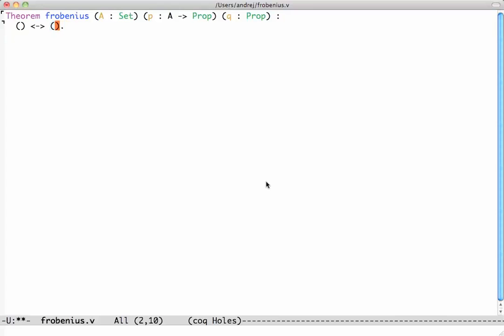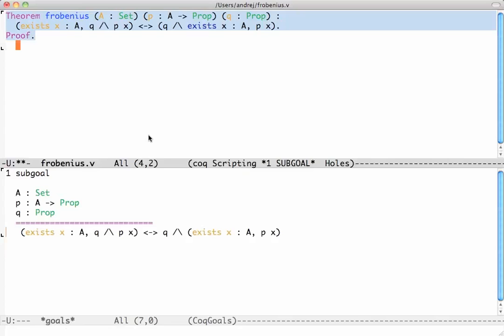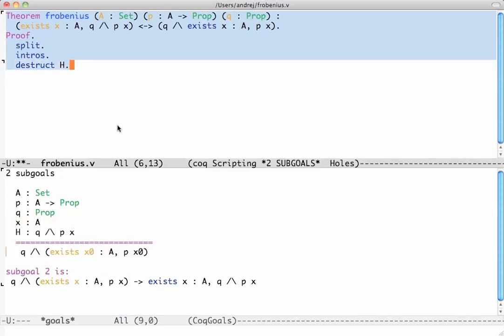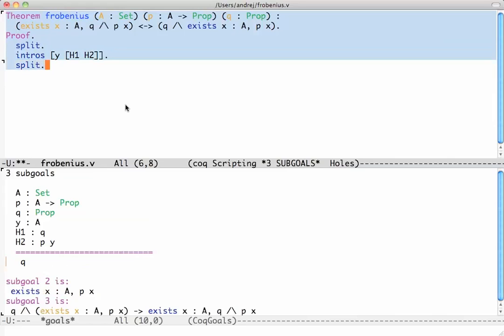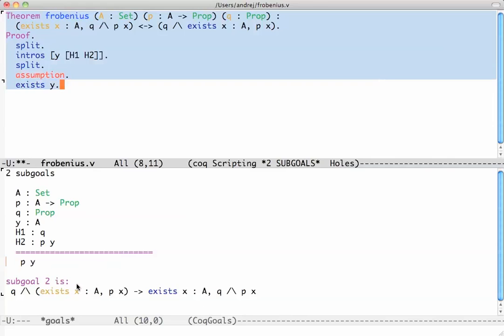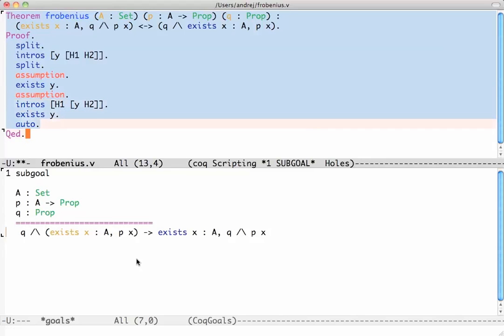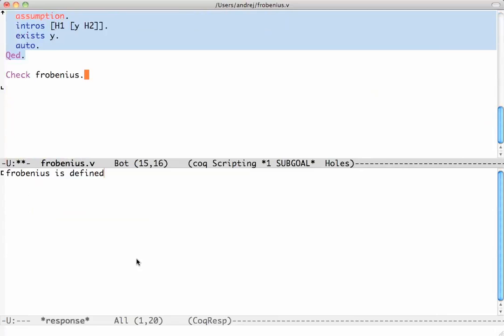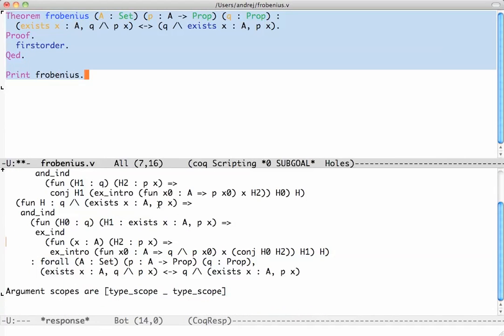A first proof with Coq (Frobenius rule)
We prove the Frobenius rule with Coq. We progress slowly and explain every step of the proof. This is a suitable place to start learning how to prove things with Coq.